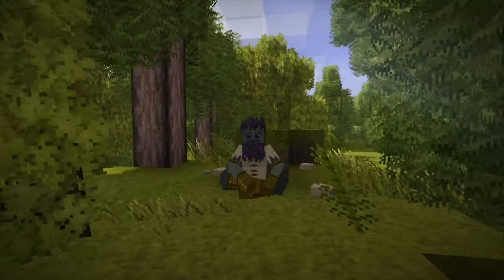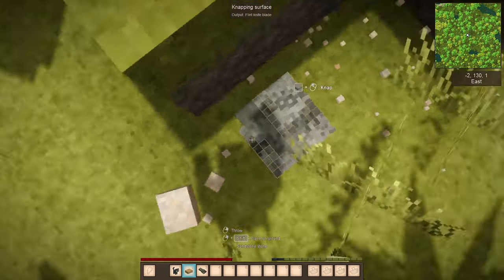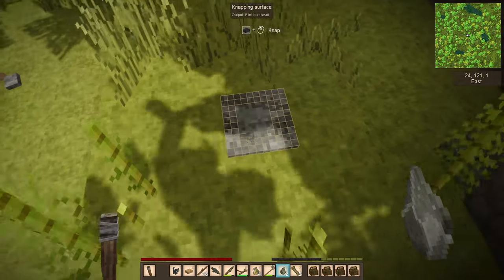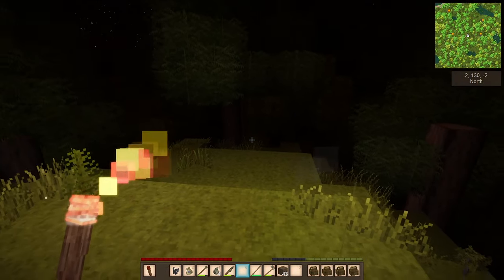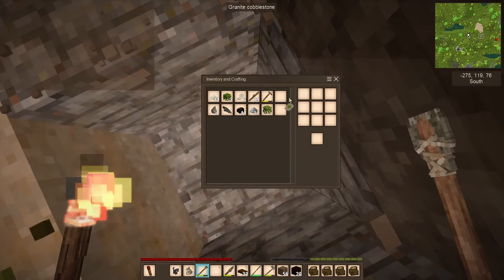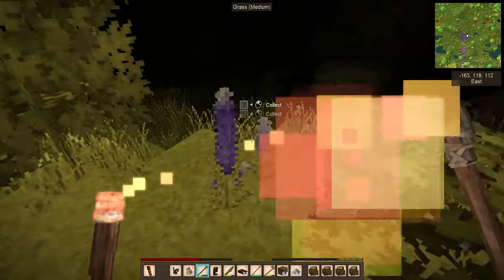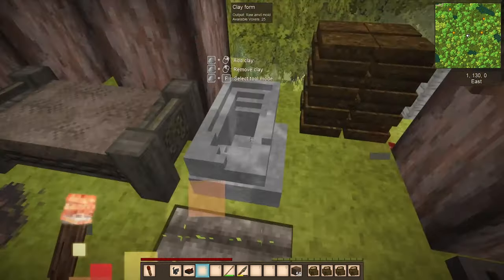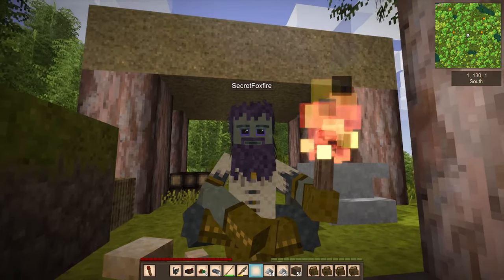A New Hobbit Hole | Hobbit Homes and Gardens | Vintage Story 1.14.7 | Ep 1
By popular demand, Ari is back in Vintage Story and ready to build a cheerful hobbit village. Step one is taking care of all the survival essentials so we can get down to building (and chiseling) business!

vintagestory.at

Play on Ari's private Vintage Story community server! Check out the details below.

ARI'S THINGS